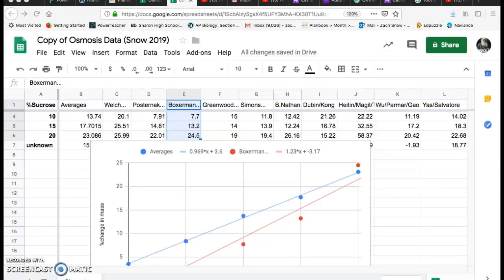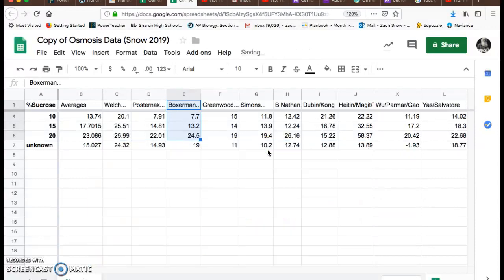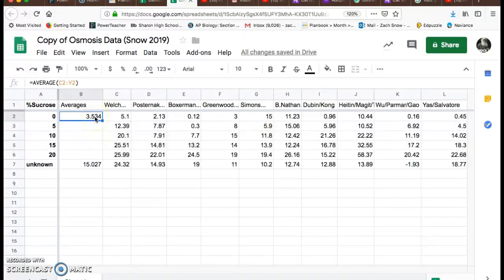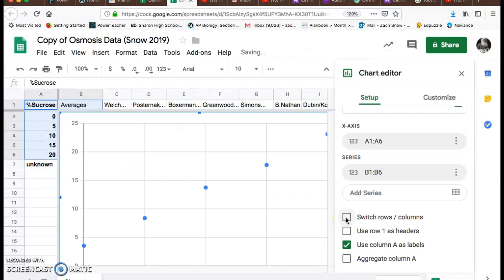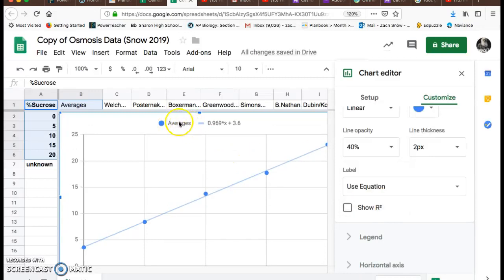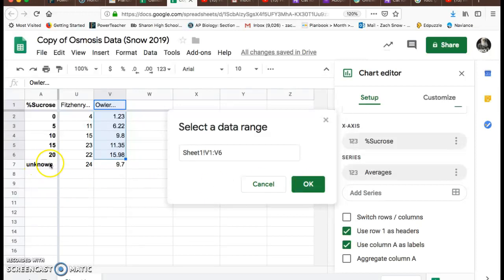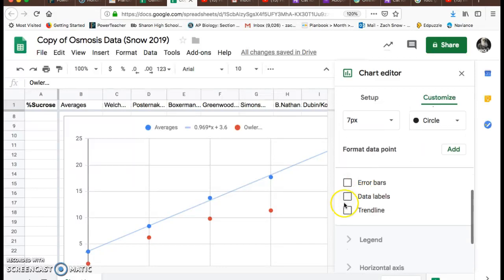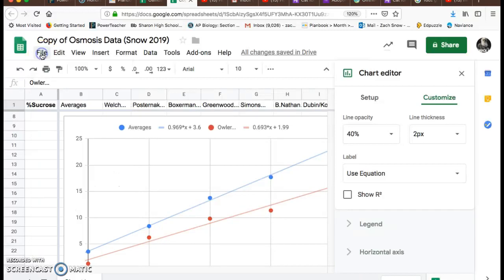How to make Trendlines on Google Sheets